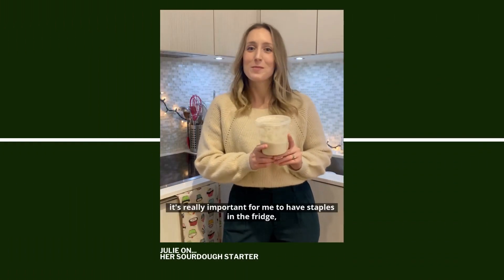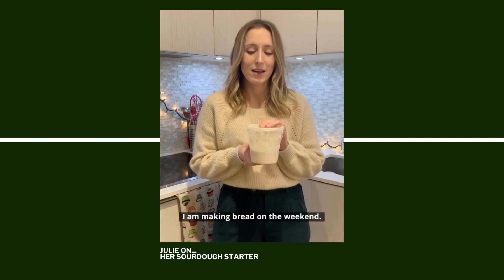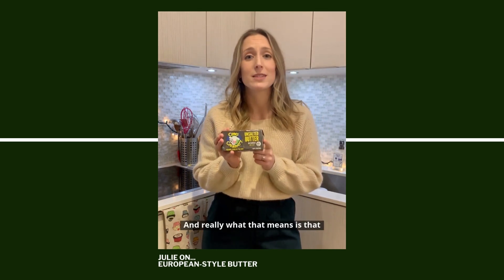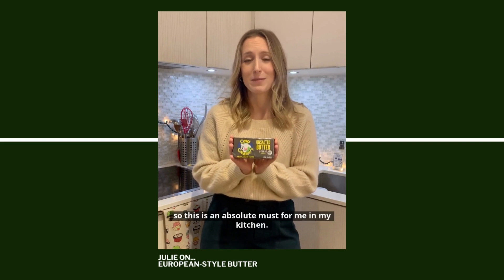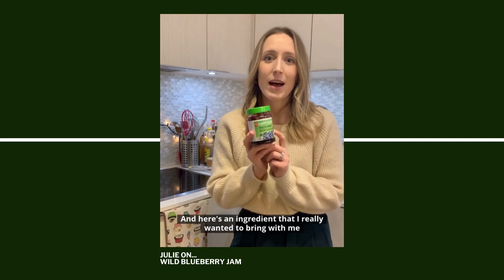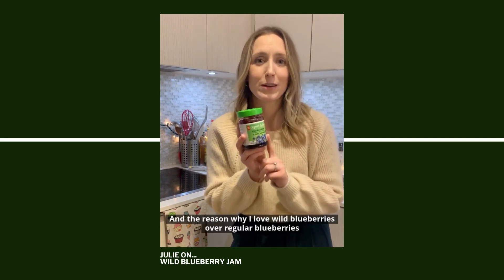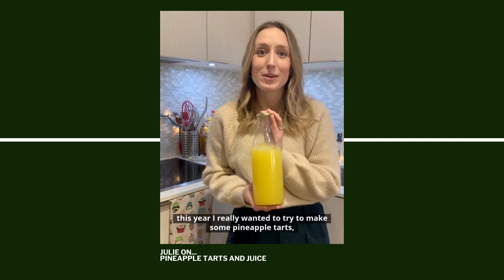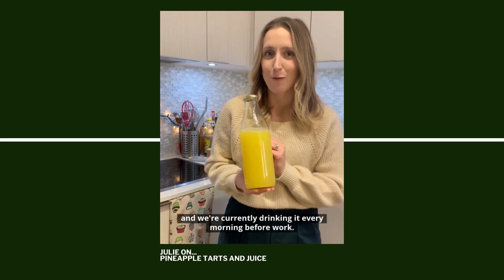What's In My Fridge? featuring Julie Guerin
Start your sustainable baking journey with the expert herself, Julie Guérin (@vanillabeanlane )!🧁

TheGreenLineTO news and biz dev coordinator Alex Treadaway spoke with Toronto-based baker and CTV's Cross Country Cake Off finalist, Julie Guérin for our IG-exclusive series — What’s In My Fridge? — where we learn about Torontonians by going through the contents of their fridges. Swipe left to get a peek inside Julie’s fridge. ☞

Did anything surprise you? All we know is that we’re def raiding Julie’s fridge for her pistachio paste. 😋

✍️: Alex Treadaway (@paulalextreadaway )
📸: Provided by Bell Media (@bell ), Julie Guérin (@vanillabeanlane ), Alex Treadaway (@paulalextreadaway ), Soul Inc.
🎥: Alex Treadaway (@paulalextreadaway )
🎞️: Didhiti Kandel (@didhitiii)
📝: Anita Li (@the .other.wave)